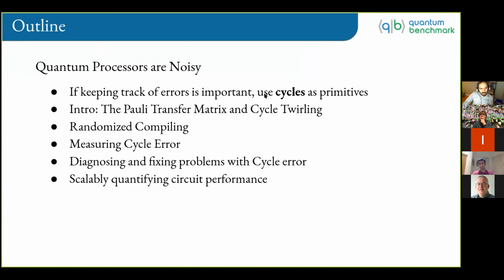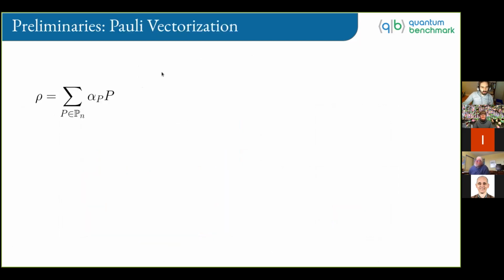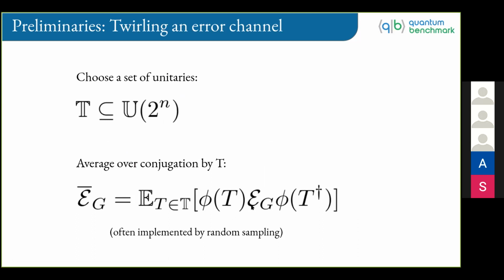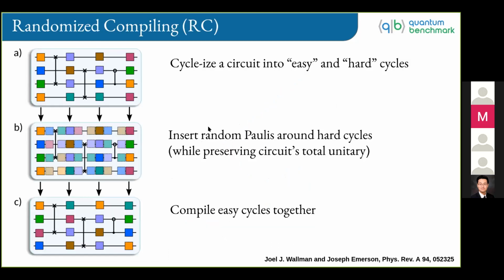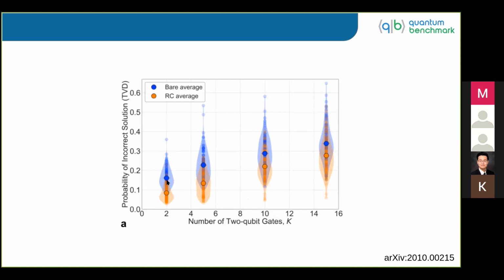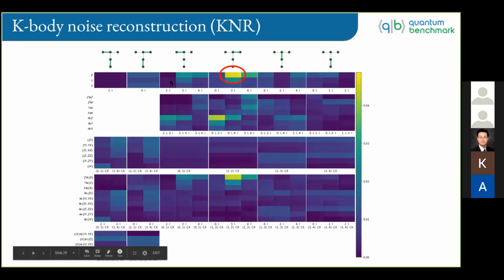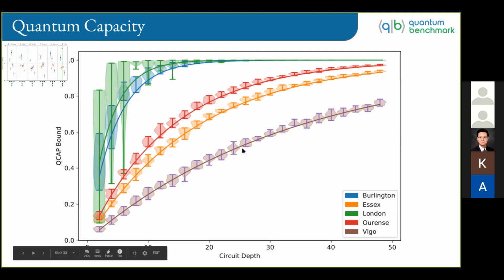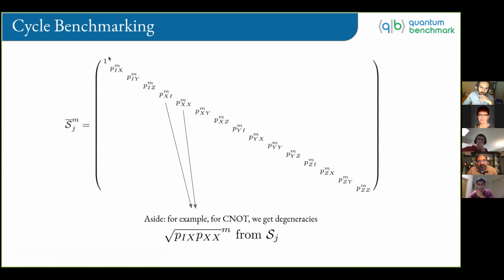Scaling up quantum processors: diagnosing errors and the unknown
Dr. Ian Hicks presented on scaling up quantum processors on January 28, 2021.